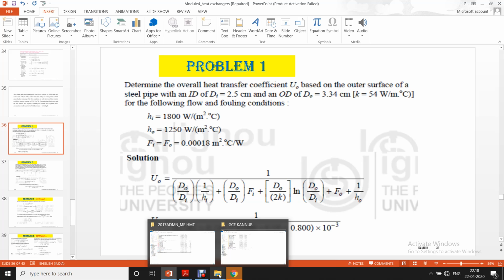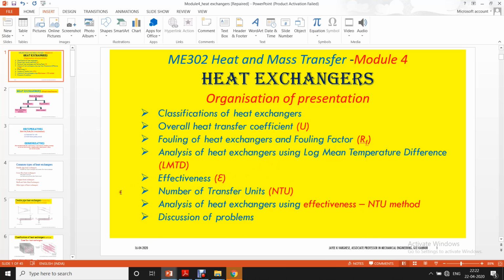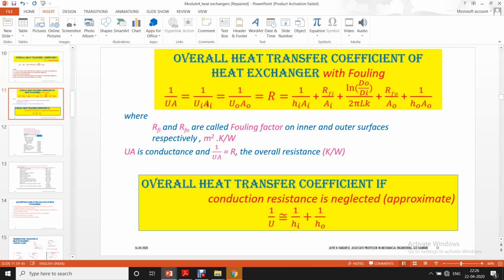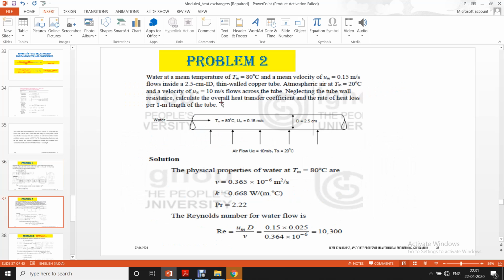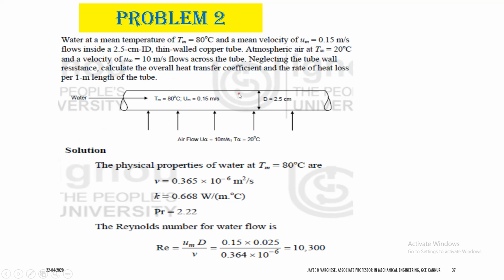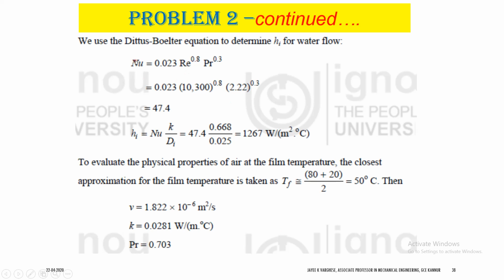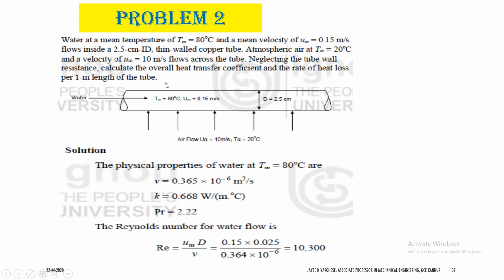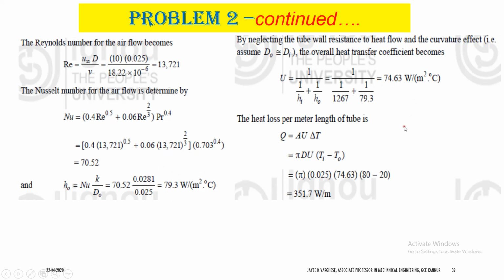Heat Exchanger Lecture 4 Problems part 1 of 3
Example problems description on Heat Exchanger